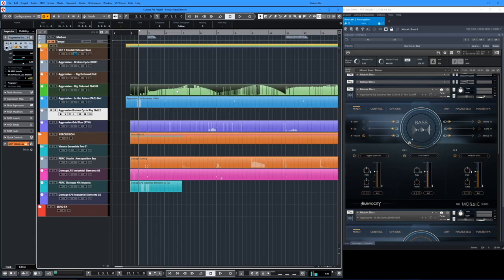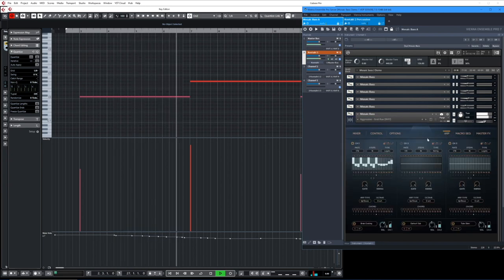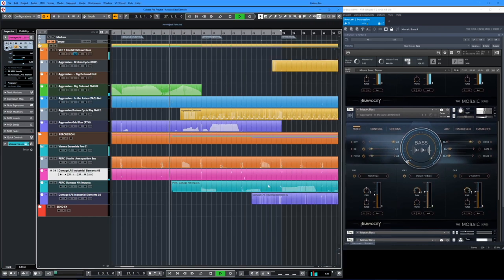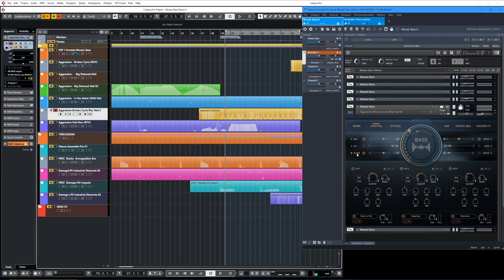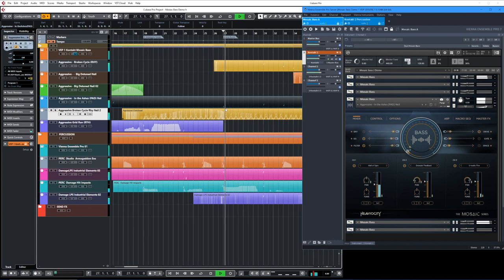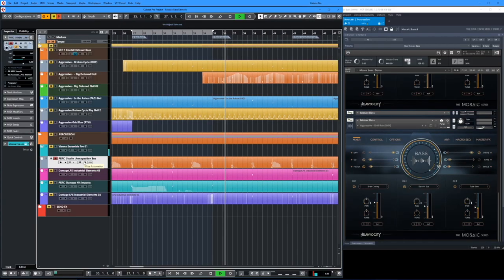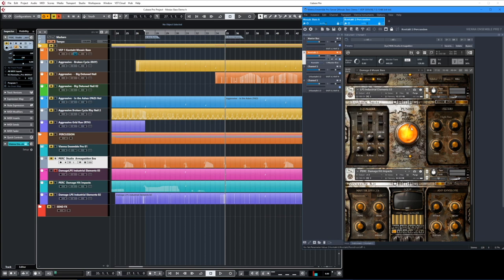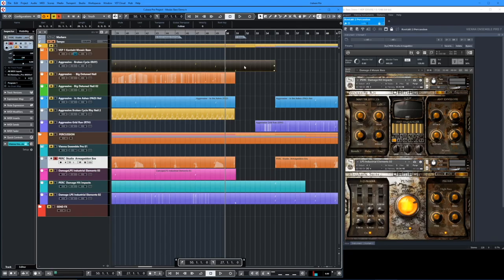Mosaic Bass - Demo Walkthrough | Heavyocity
Watch as our own Neil Goldberg walks you through his dynamic Mosaic Bass demo, "Am I Dreaming?" Combining growling sampled synth with vibrant organic attacks and intricate noise layers, Mosaic Bass redefines what the lower register is capable of in a cinematic score. Build your next cue from the bottom up with almost 200 expertly-crafted snapshots.

Video Contents:
0:00 -- Intro
0:55 -- A Section Playthrough
1:31 -- Combining Aggressive Presets
5:20 -- Layering Rhythmic Percussion
7:08 -- B Section Playthrough
7:43 -- Creating Movement with Mosaic Bass
11:57 -- Coffee Break
12:43 -- NOT Just a Bass Instrument
20:45 -- The Full Demo
22:50 -- Wrap Up
23:24 -- Mosaic Bass Available Now
23:30 -- Subscribe!